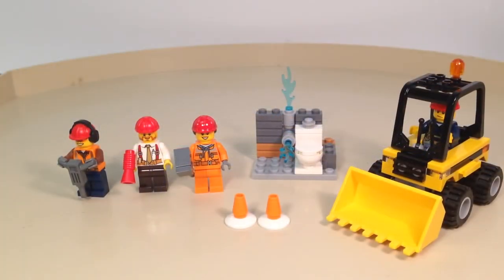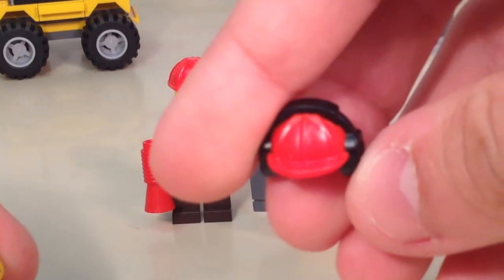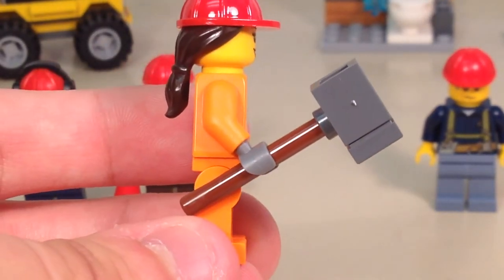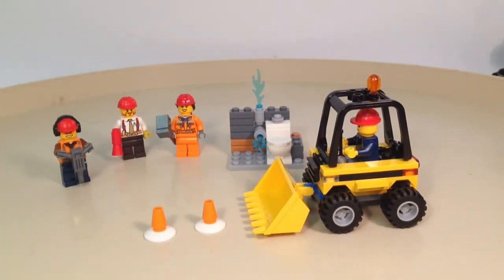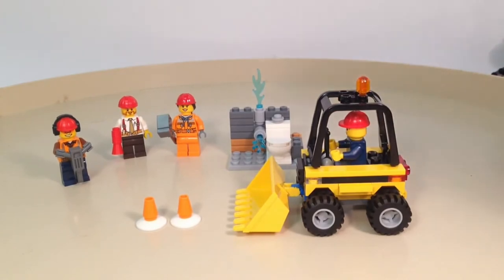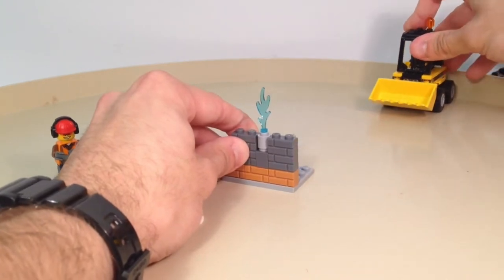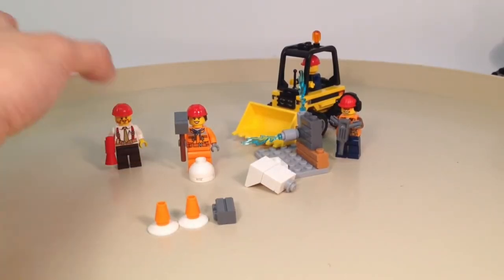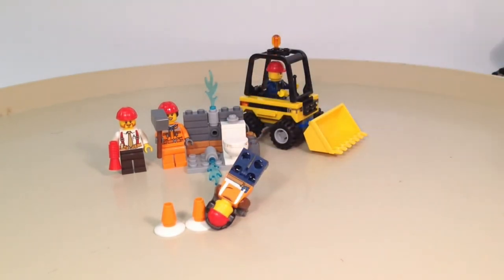LEGO 60072 Demolition Starter Set REVIEW!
60072 Demolition Starter Set
Price: $9.99 USD
Pieces: 85
Theme: City
Year: 2015